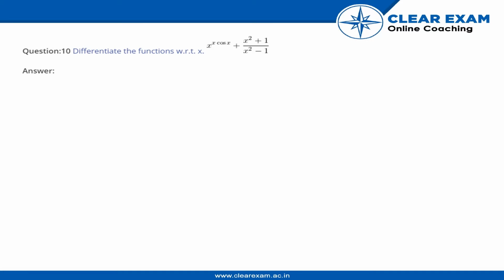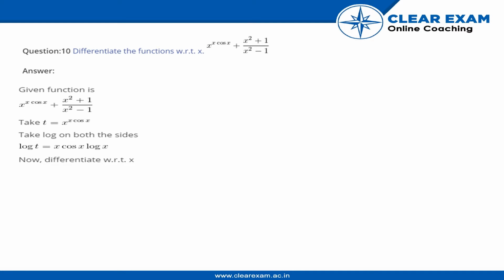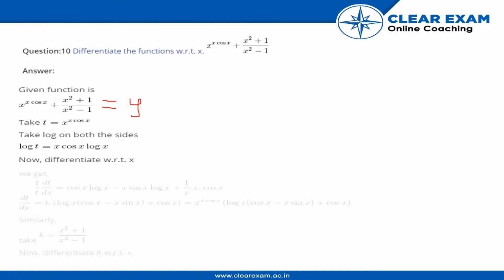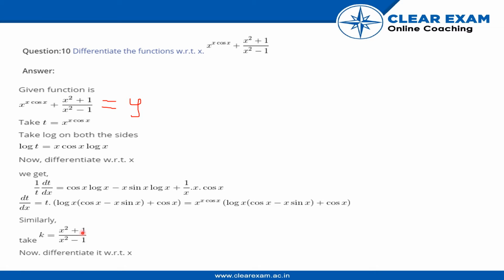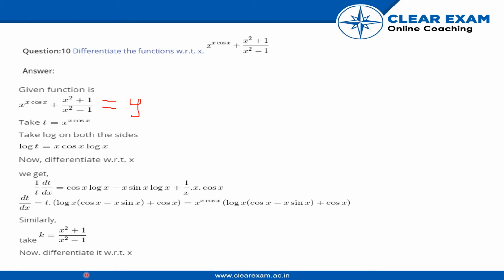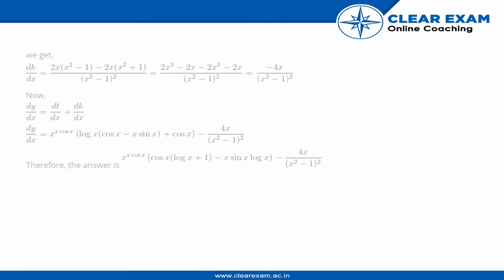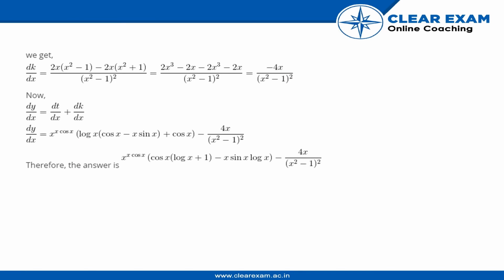12th Class Mathematics Continuity and Differentiability Exercise 5.5 Question no 10